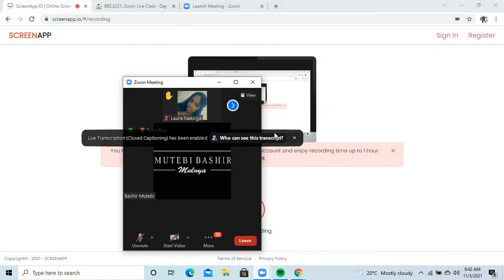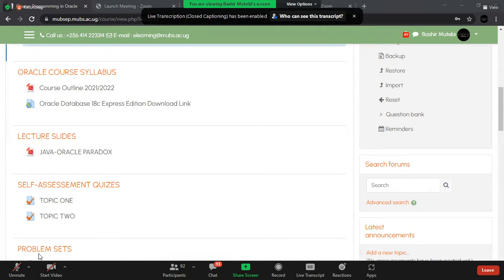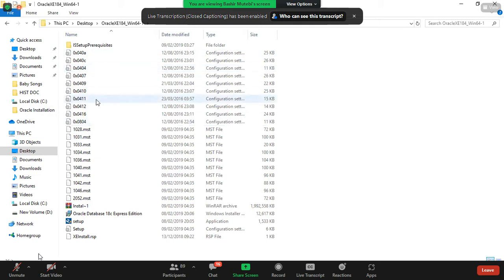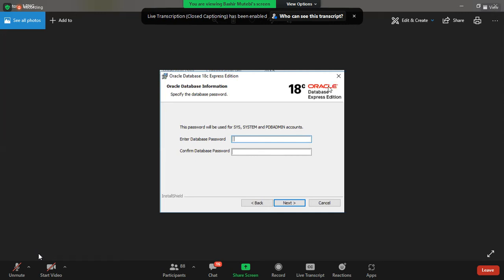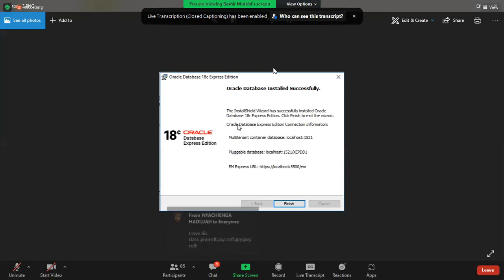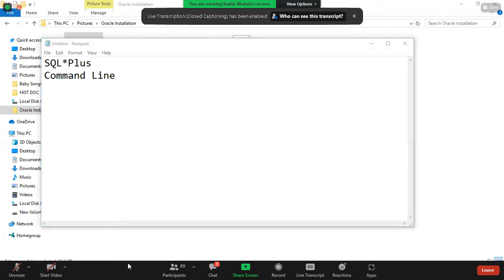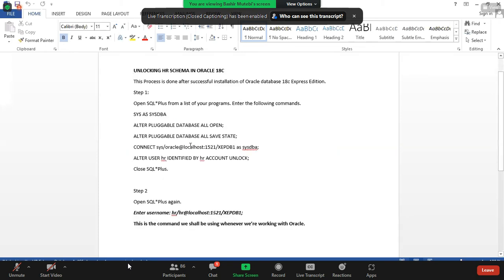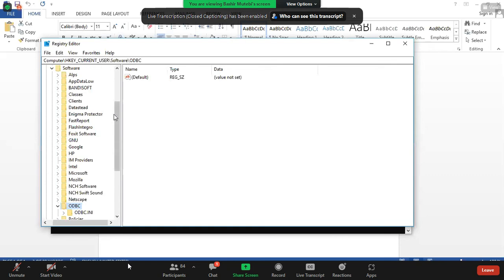ORACLE EX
How to install Oracle database software